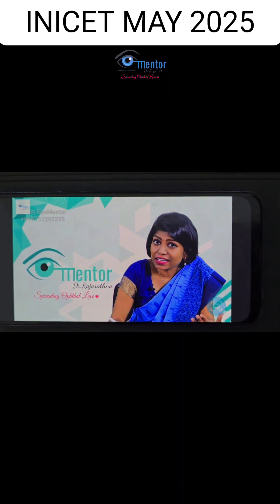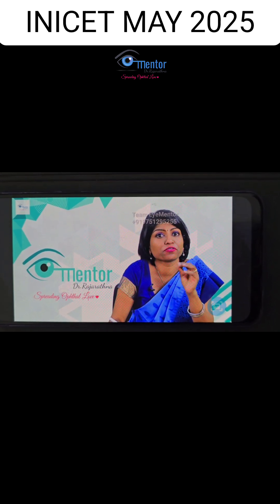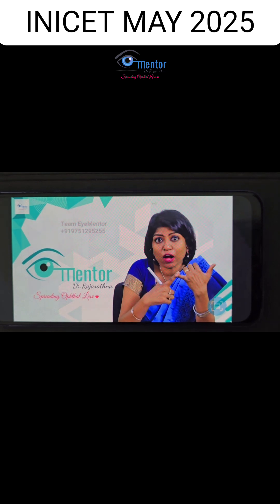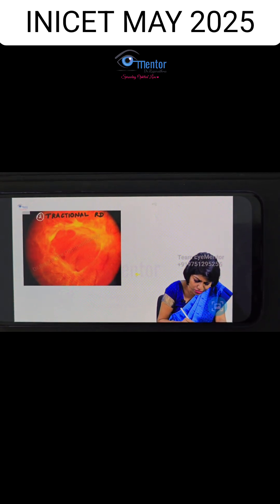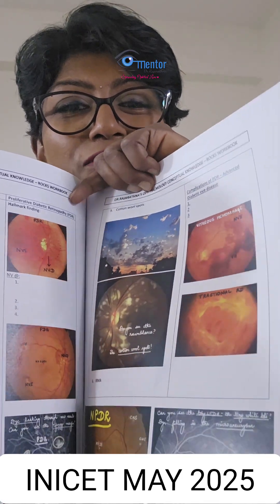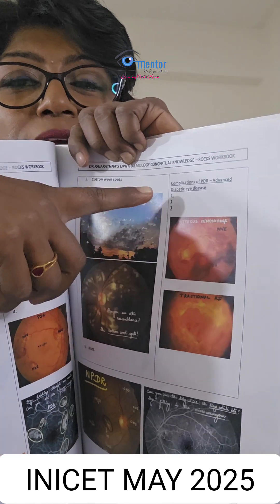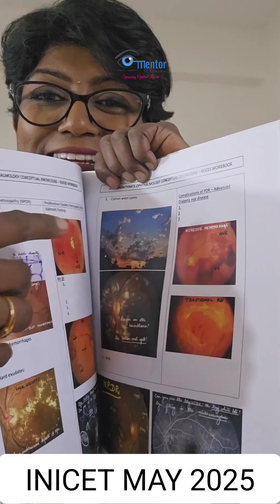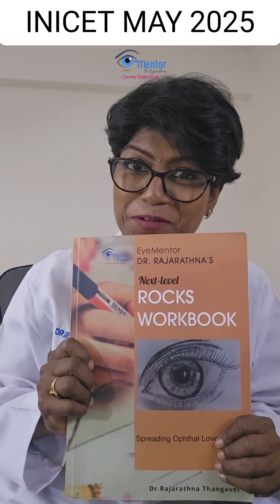INICET MAY 2015 Recall Capsules with Dr.Rajarathna | Your EyeMentor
Access more free content on the Eyementor Dr.Rajarathna app

Android users:
Download  EyeMentor Dr.Rajarathna from Google playstore

 iOS users:
1. Download "My Institute" App(orange graduation hat logo) from Apple playstore
2. Enter Org Code: OYQVB
If you are already logged in to My Institute app, pls logout and login with Org code OYQVB